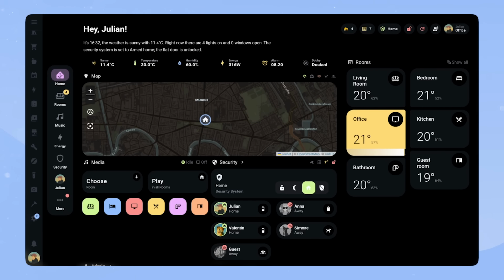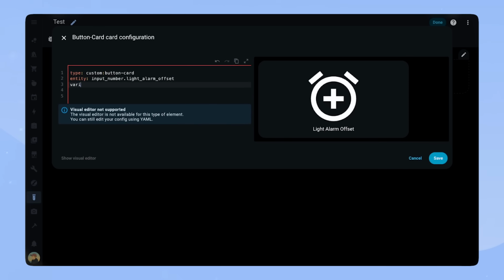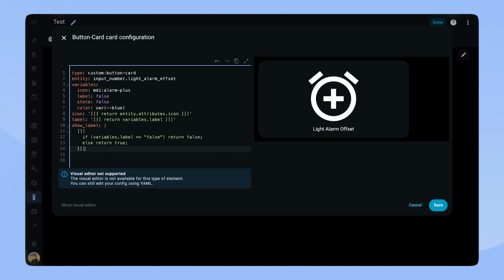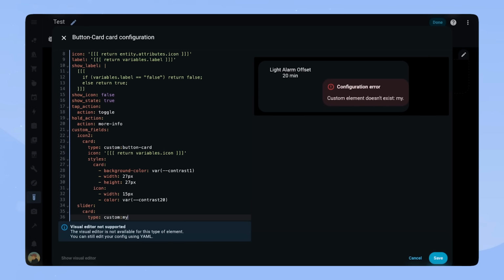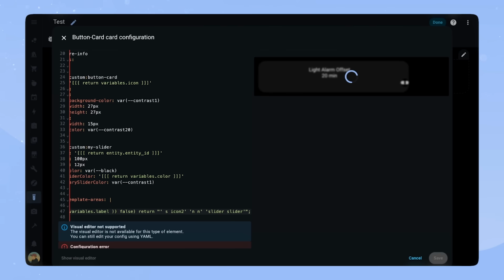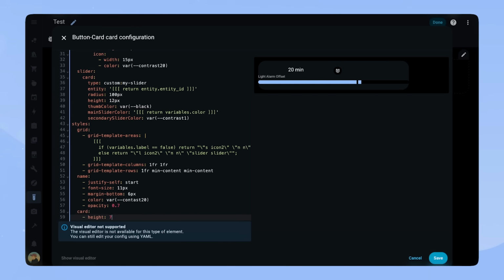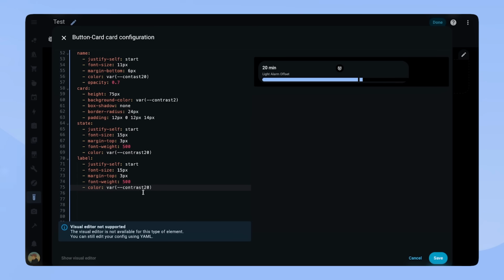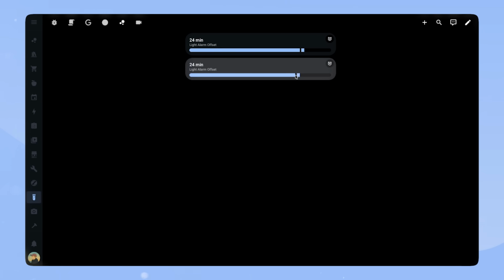Custom Number Slider Card for Home Assistant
In this video, I’ll show you how to create a custom number slider card. You can use it for input_number entities or volume for media players for example.

🎵 Music